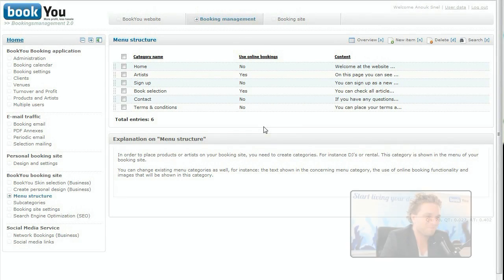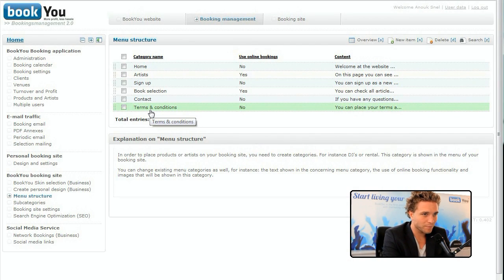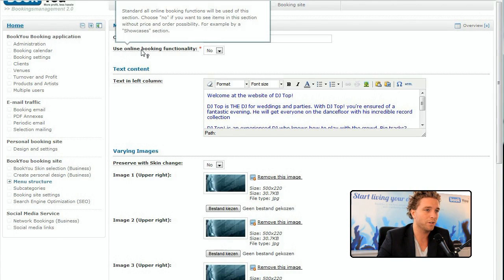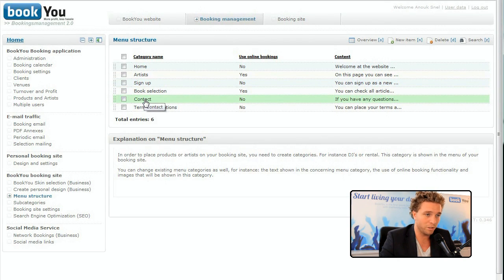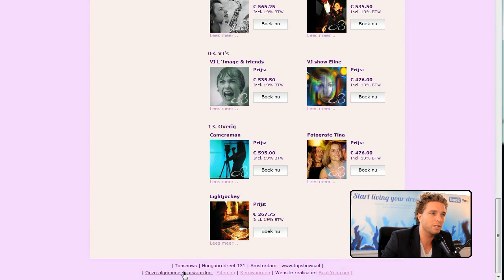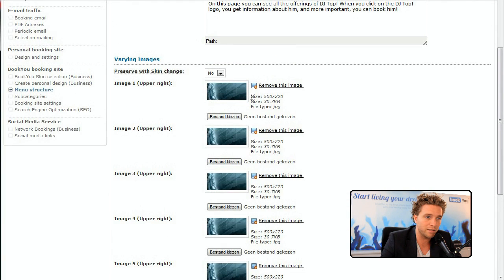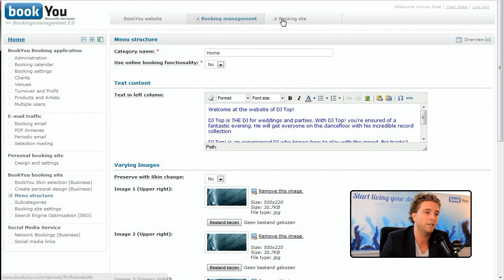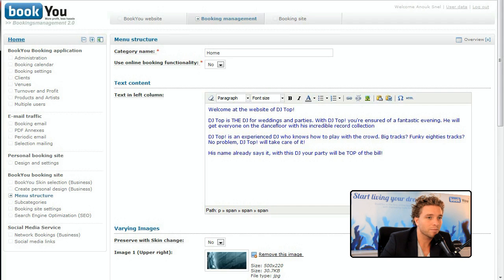BookYou Video-manual Module Menu Structure